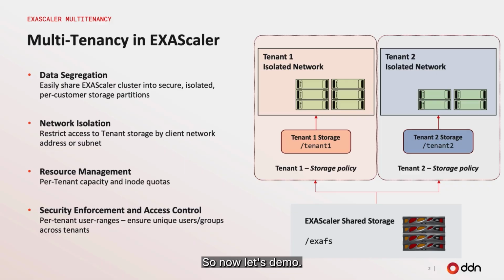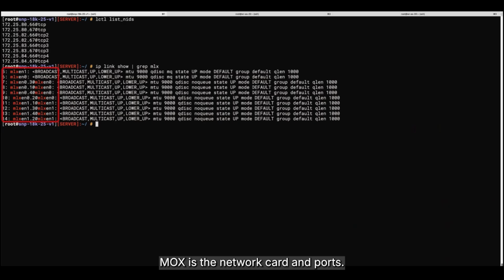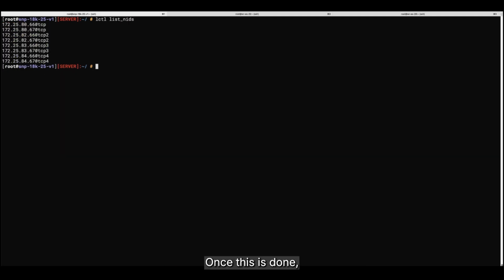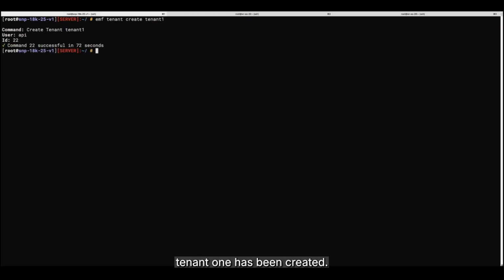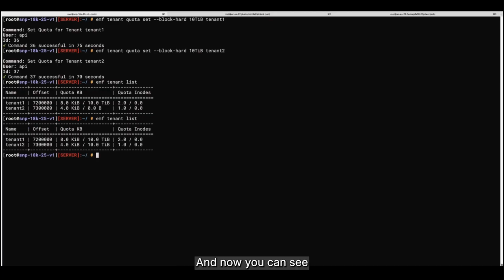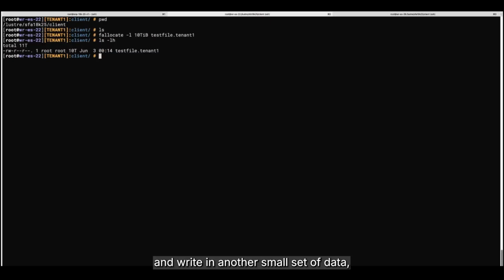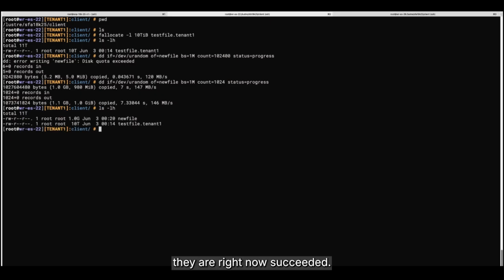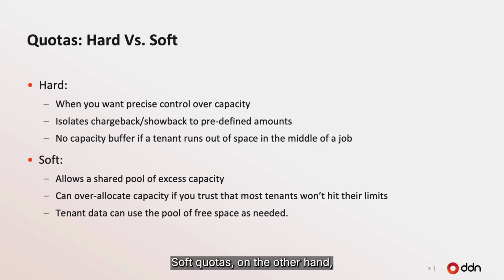EXAScaler Multi-Tenancy Demo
Learn more about the multi-tenancy features of EXAScaler, including data segregation, network isolation, resource management, and security and access control, in this five-minute demo. Understand why an admin might choose hard, soft, or hybrid quotas. See how simple it is to set up and administer multi-tenancy on EXAScaler, providing robust security, isolation, and quotas that offer economic flexibility for managing your multi-tenant environment.

At DDN, we are pioneers in high performance data storage and management, dedicated to delivering innovative solutions that empower organizations across the globe. Our commitment to excellence, coupled with our cutting-edge technology, enables us to drive performance, scalability and reliability for our clients. Discover how our expertise and passion for data are transforming industries and shaping the future.